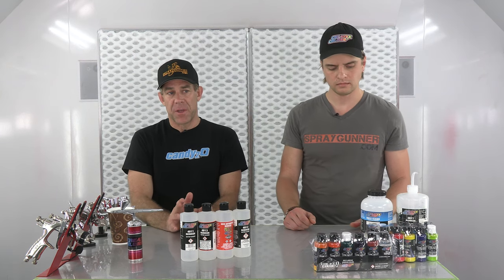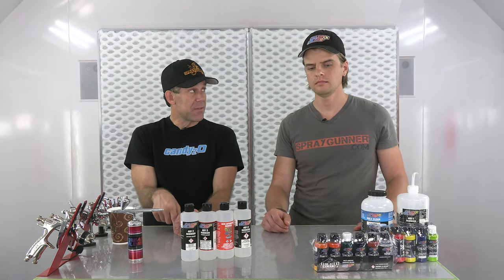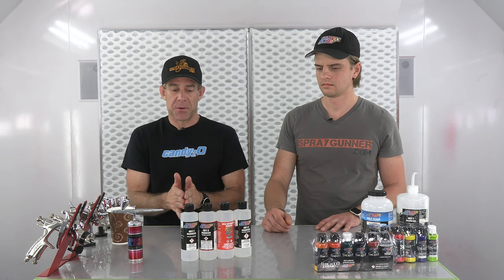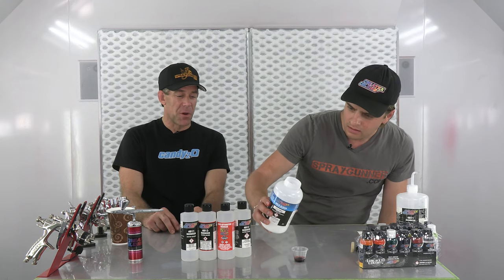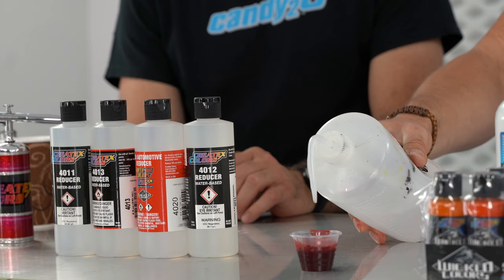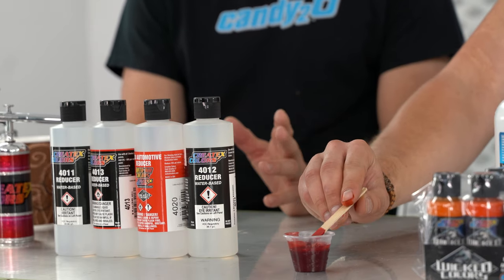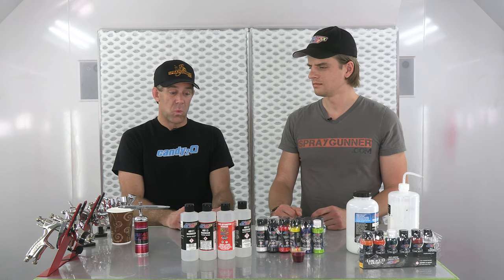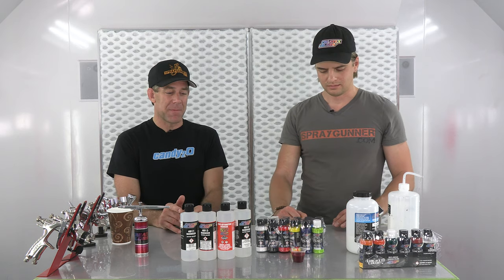Q&A with Craig Kennedy - President of Createx Colors. Discussing paints, reducers, and 2021 changes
quick access:
00:58 Auto-Air paints merging to Wicked Colors line
03:40 Future of Sparklescent colors and color-shifts
05:40 Wicked opaque colors
07:50 Cretaex reducers and their differences
12:55 how to mix Createx paints and candy2o
16:50 changes in tech sheets
18:00 importance of giving time for mixed paint to sit before spraying
19:00 can Createx paint be used without reducer?
20:40 The Mystery of black and white caps on the bottles